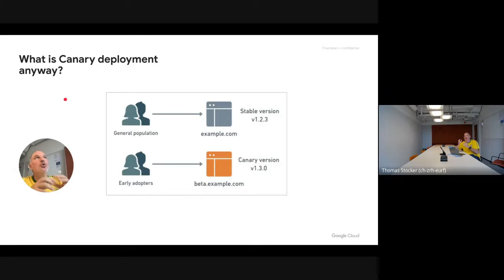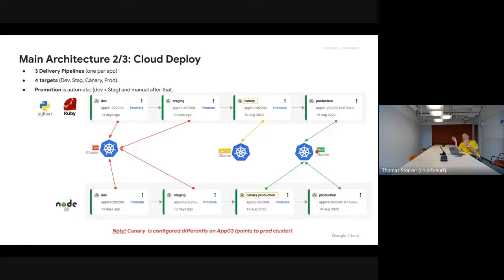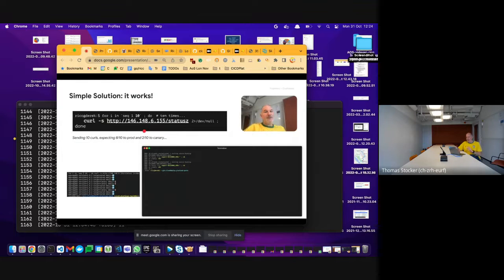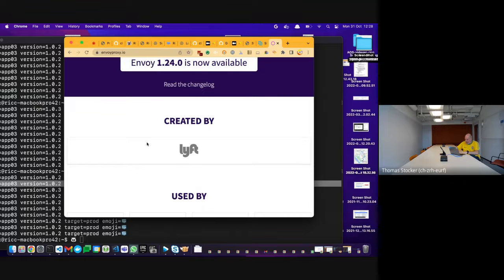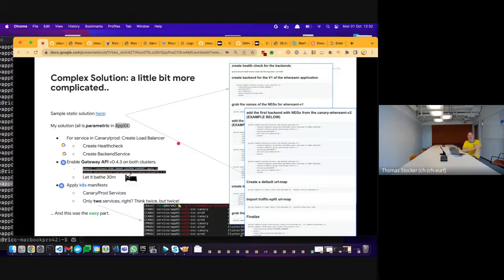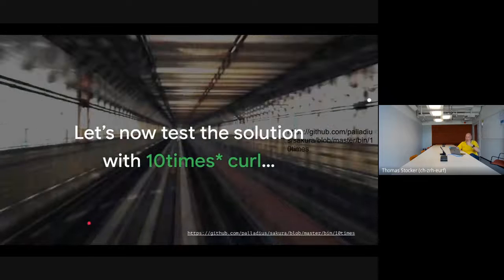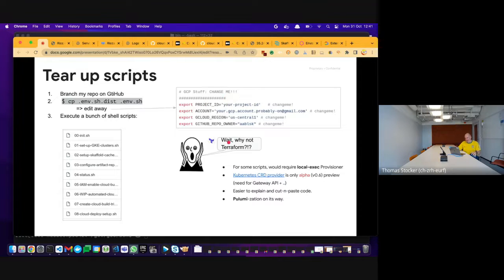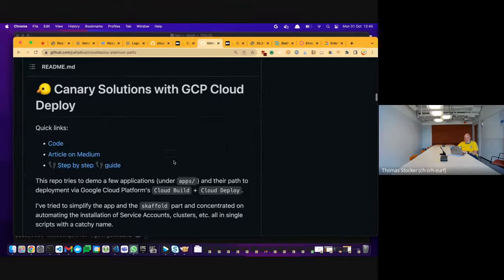Canary Deployment on GCP using Cloud Build, Cloud Deploy and Skaffold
Recorded a second time on 31oct22 at 12:14 since the first failed the demo :)